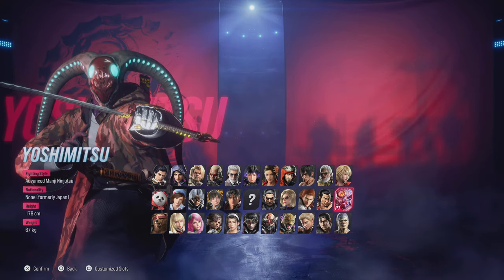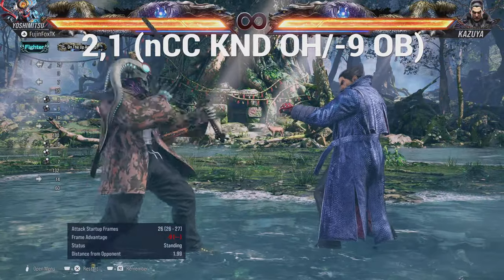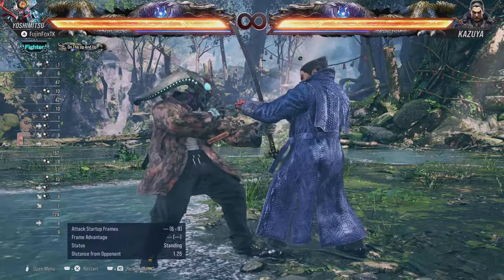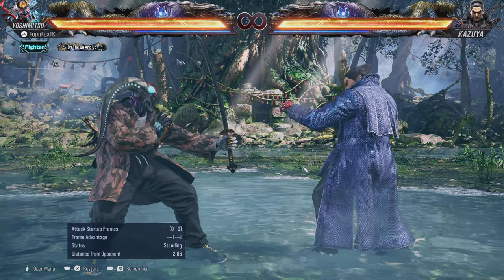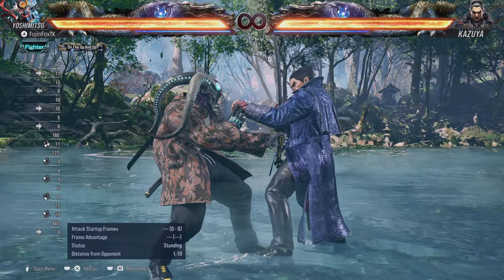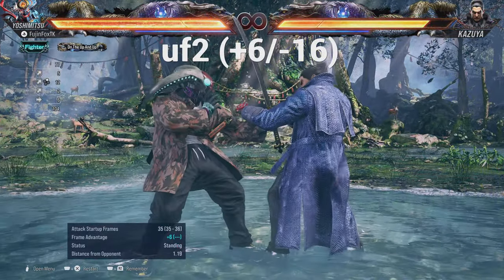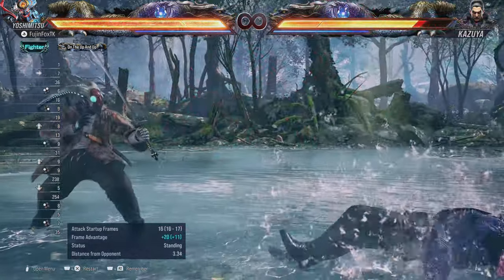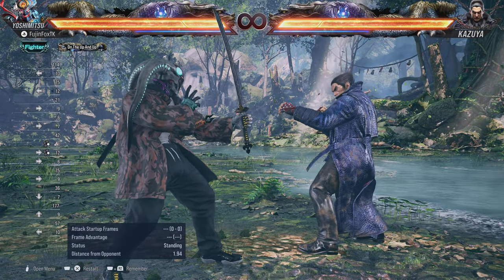Yoshimitsu Beginner Guide pt 1 Pokes, Punishment and Gameplan - Tekken 8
EDIT: F3+4 IS NOT A POWER CRUSH ANYMORE! My mistake!

Part 1 of my Tekken 8 Yoshimitsu guide. It's my first Tekken character guide, so please, go easy on me 😅 There is solid, foundational knowledge in here for every aspiring Yoshimitsu player. Flash and Stance guides are on the way! Yoshimitsu has a lot of room for expression and interpretation, so please view this guide as a supplement to other great Yoshimitsu guides that are on here.

Introduction: 00:07
Jab: 05:27
2,2: 06:13
2,1: 07:33
df1: 08:39
df1,2: 10:13
df2: 15:23
df4: 16:53
ff3: 19:42
d4: 20:54
db4: 23:07
db3: 24:15
3,1/3,2 and DGF info: 24:55
Tracking Moves: 34:15
uf1: 35:25
uf2: 37:33
df3,1: 39:05
3~4: 42:47
ss4: 44:35
db1,2: 45:25
b111...: 47:00
ub1+2: 47:50
f1+2: 48:50
ss1: 49:30
f4: 50:14
**F3+4 IS NO LONGER ARMORED**
**F3+4 NOW LAUNCHES ON HIT WITH FLEA 1+2**
Throws: 52:33
Standing Punishment: 53:49
WS Punishment: 54:50
EZ Combo: 55:25
Outro...duction: 55:50